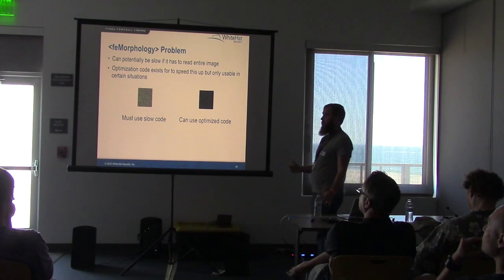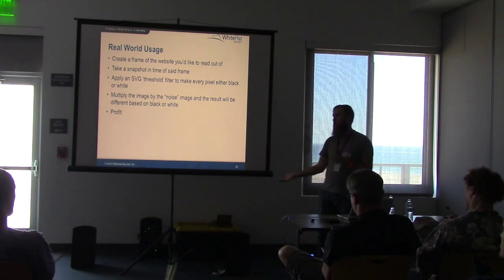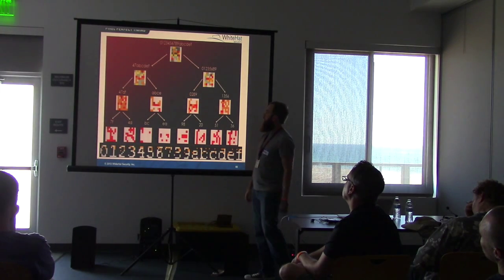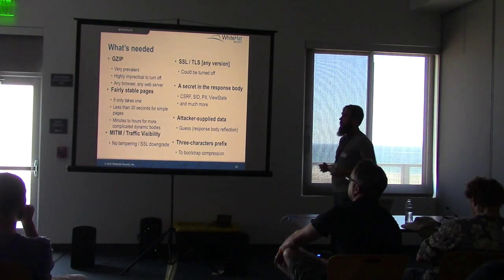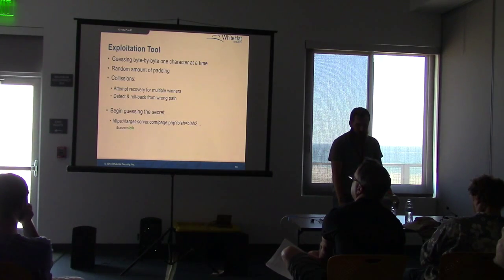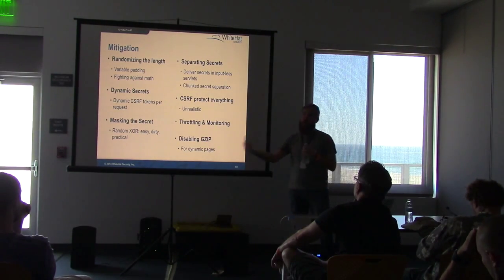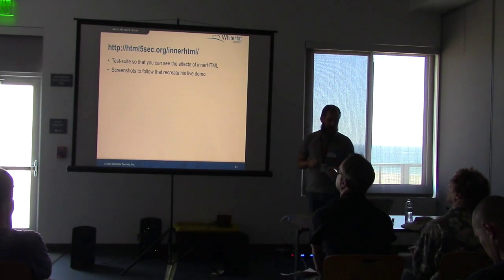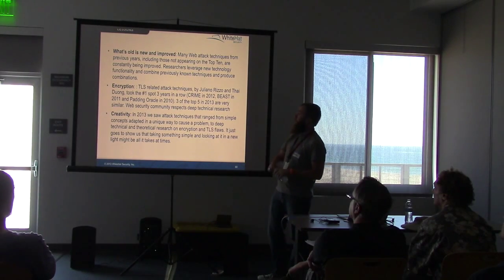"Top 10 Web Hacking Techniques of 2013" by Matt Johansen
Top 10 Web Hacking Techniques of 2013
Matt Johansen

Every year the security community produces a stunning number of new Web hacking techniques that are published in various white papers, blog posts, magazine articles, mailing list emails, conference presentations, etc. Within the thousands of pages are the latest ways to attack websites, Web browsers, Web proxies, and their mobile platform equivalents. Beyond individual vulnerabilities with CVE numbers or system compromises, we are solely focused on new and creative methods of Web-based attack. Now in its eighth year, the Top 10 Web Hacking Techniques list encourages information sharing, provides a centralized knowledge base, and recognizes researchers who contribute excellent work.

In this talk, We will do a technical deep dive and take you through the Top 10 Web Hacks of 2013 as picked by an expert panel of judges.

This year’s winners are:
1 - Mario Heiderich – Mutation XSS
2 - Angelo Prado, Neal Harris, Yoel Gluck – BREACH
3 - Pixel Perfect Timing Attacks with HTML5
4 - Lucky 13 Attack
5 - Weaknesses in RC4
6 - Timur Yunusov and Alexey Osipov – XML Out of Band Data Retrieval
7 - Million Browser Botnet
8 - Large Scale Detection of DOM based XSS
9 - Tor Hidden-Service Passive De-Cloaking
10 - HTML5 Hard Disk Filler™ API

Matt Johansen is a Sr. Manager for the Threat Research Center at WhiteHat Security where he manages a team of Application Security Specialists, Engineers and Supervisors to prevent website security attacks and protect companies' and their customers' data.
Before this he was an Application Security Engineer where he oversaw and assessed more than 35,000 web applications that WhiteHat has under contract for many Fortune 500 companies across a range of technologies.

He was previously a security consultant for VerSprite, where he was responsible for performing network and web application penetration tests. Mr. Johansen is also an instructor of Web Application Security at Adelphi University, where he received his Bachelor of Science in Computer Science, and San Jose State University. He has also been utilized by the SANS Institute as an industry expert for certification review.